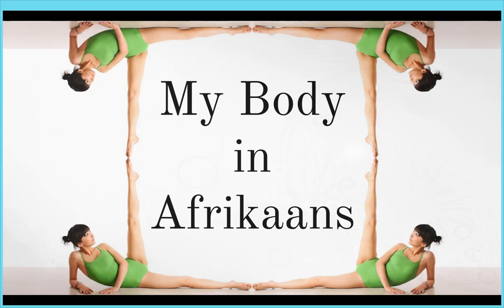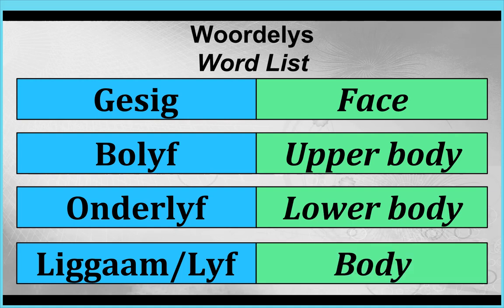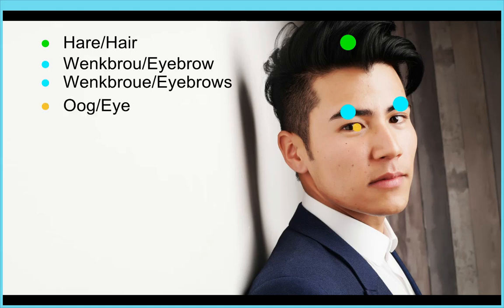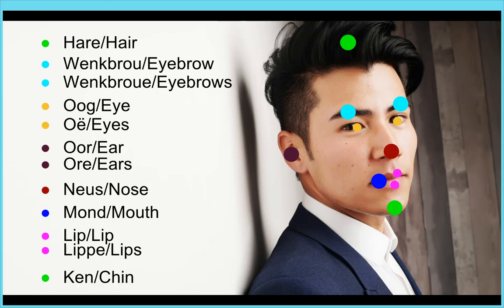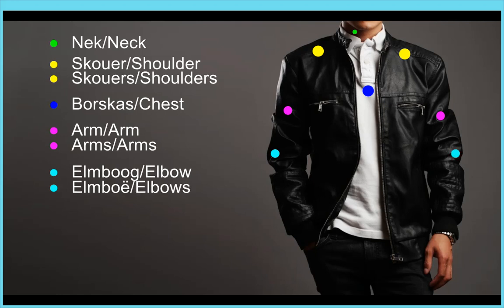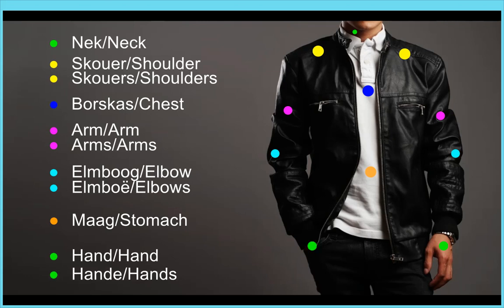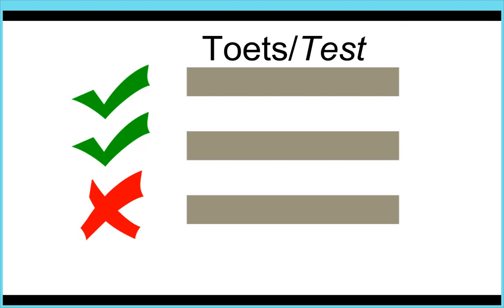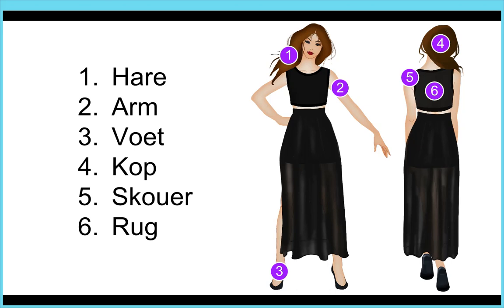My Body in Afrikaans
In this lesson, I will teach you how to say most body parts in Afrikaans. We will cover the face, upper body and lower body.

Thank you for the pictures and music. You rock!